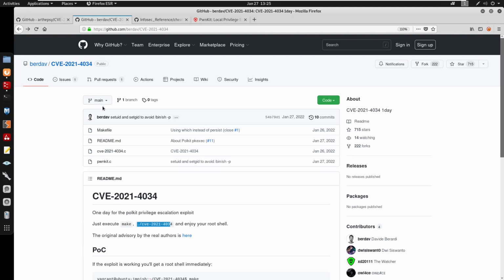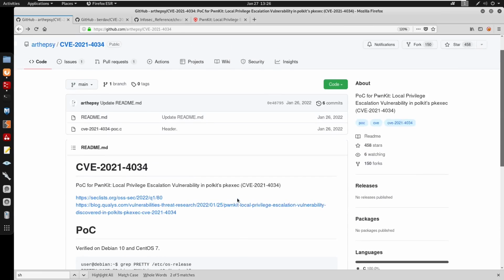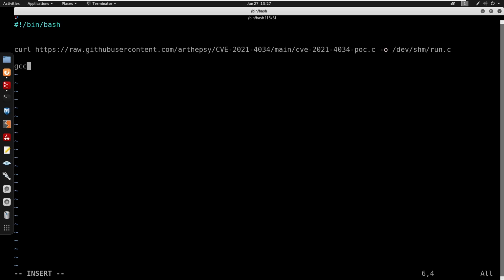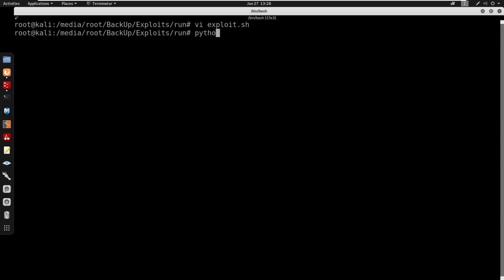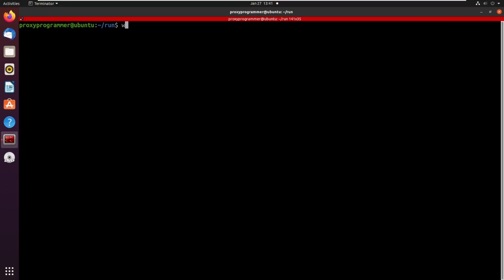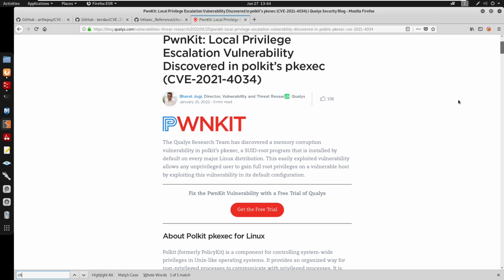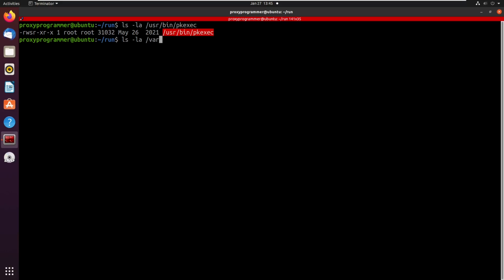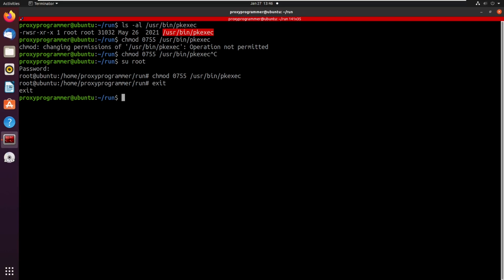CVE-2021-4034 - PwnKit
0:00 - Intro
0:21 - Viewing repositories & POC
1:38 - Creating a script to compile & run our exploit for us
3:02 - Start of simple http.server
3:10 - Cheking sudo privileges and Ubuntu version
3:53 - Using curl to get our file from our server to compile and get root on the target machine
4:30 - Viewing documentation to remove pkexec as a SUID & viewing traces
5:35 - Trace of exploitation under auth.log
6:25 - Removing SUID to prevent from someone running this exploit against you, for now